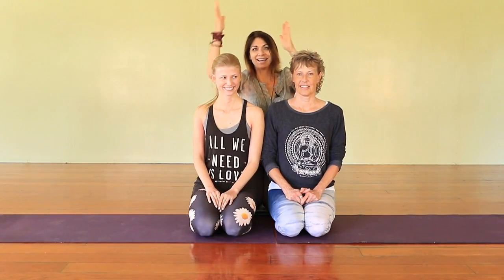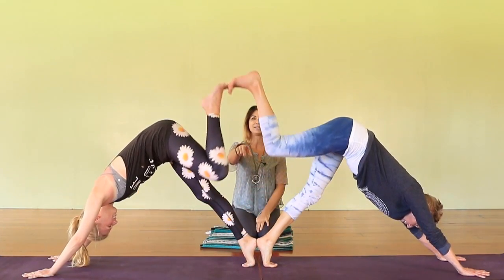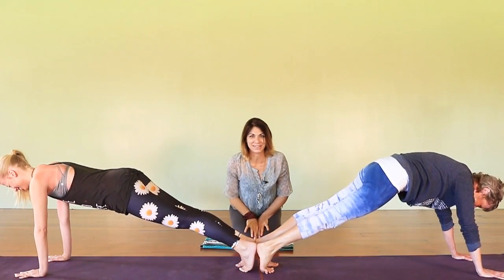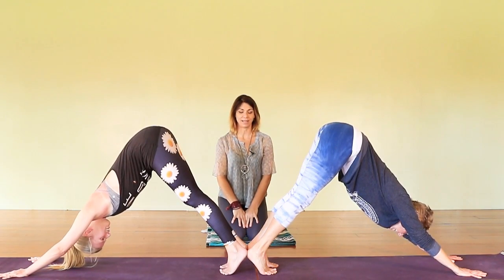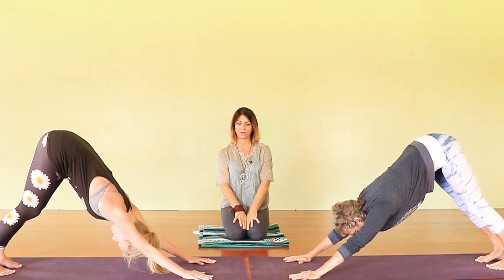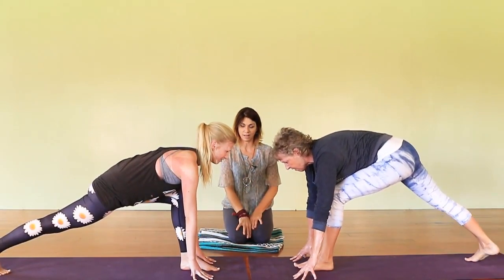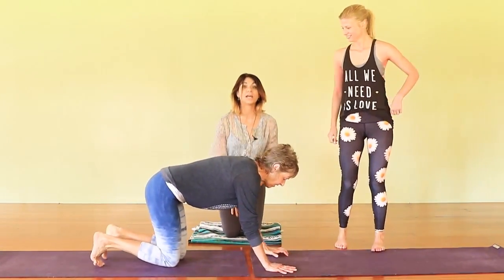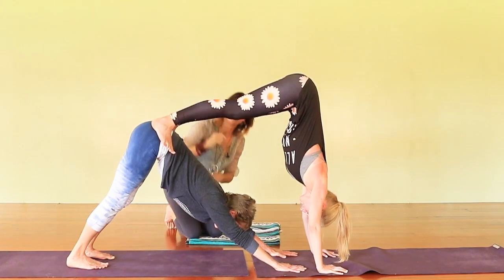FUN! Partner Yoga featuring Awesome Mother & Daughter from Canada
It's time for a fun and playful partner yoga sequence for you and your friend!

In this video, a fabulous mother and daughter duo from Canada demonstrate some wonderful partner yoga poses. This sequence is designed for people who have previous yoga experience. This sequence is not designed for beginners.

Is this video and Karuna's channel helpful? You are invited to share a financial contribution via Paypal here:

Individual Mentoring Sessions with Karuna available. Please inquire.  Specialties in meditation and healing from trauma and Complex PTSD.